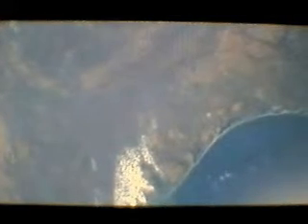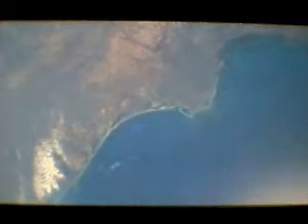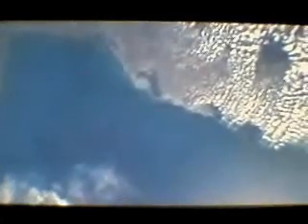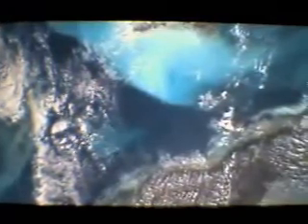EARTH DAY_Astronaut Imagery_Part 3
A NASA special featured aired on April 22nd, 2008. Nearly an hours worth of imagery detailed by Dr. Justin Wilkinson a scientist with the crew earth observation office at The Johnson Space Center in Houston
Featuring Music by Matt Milne
to discover more wonderful original tracks from this young composer